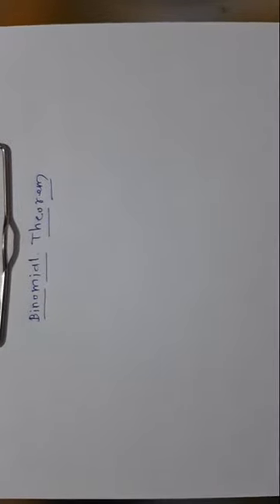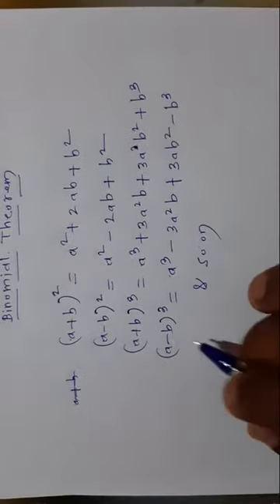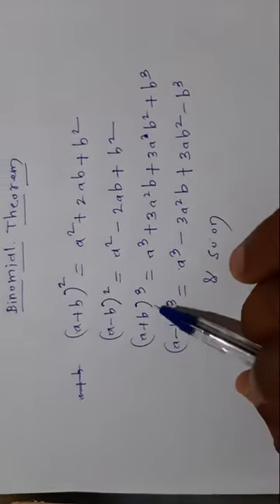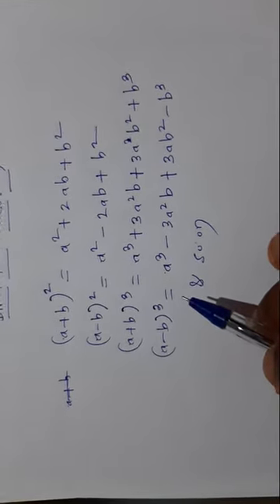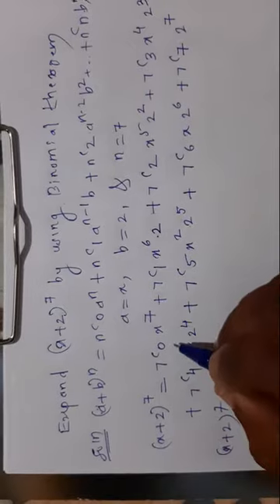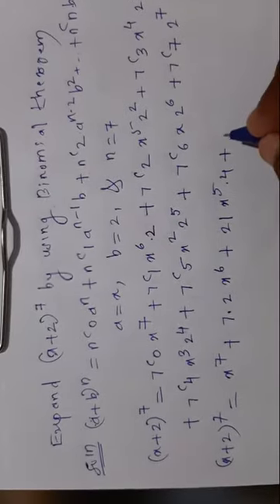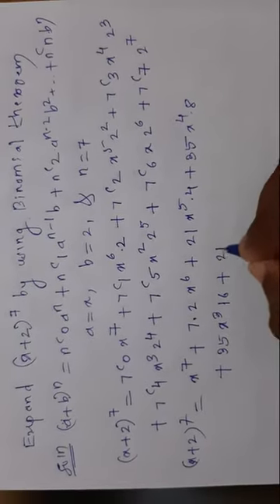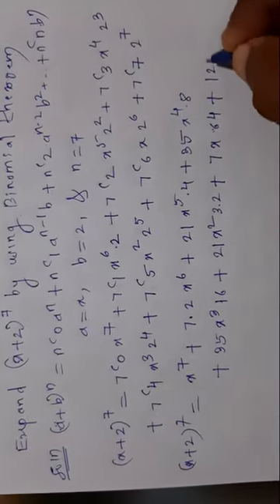Binomial Theorem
For all engineering, diploma and hsc students